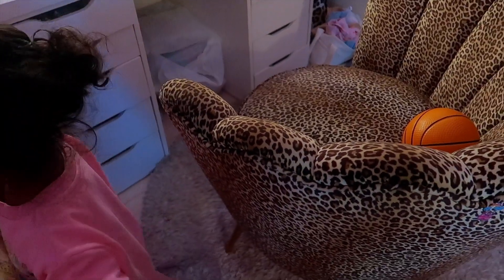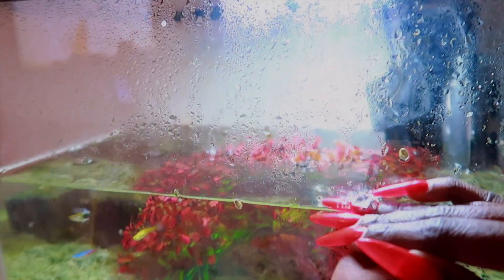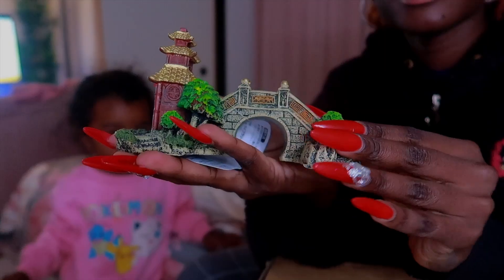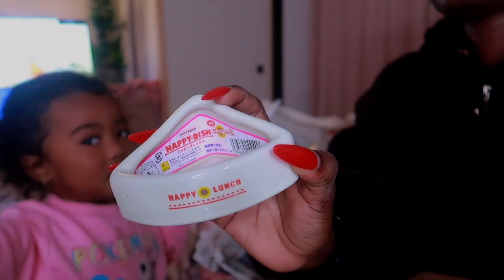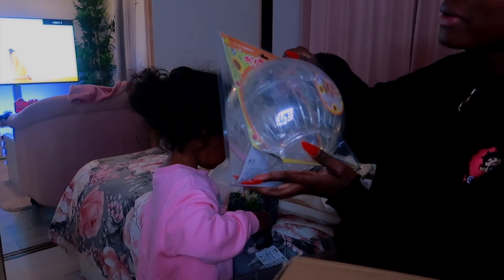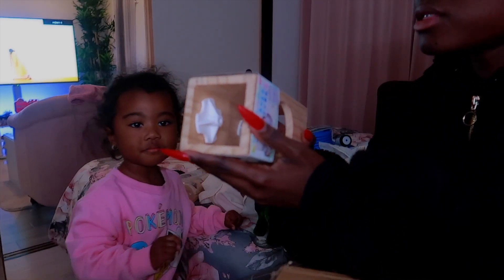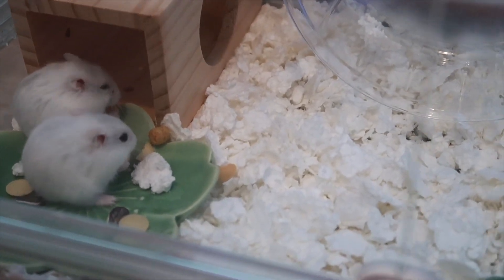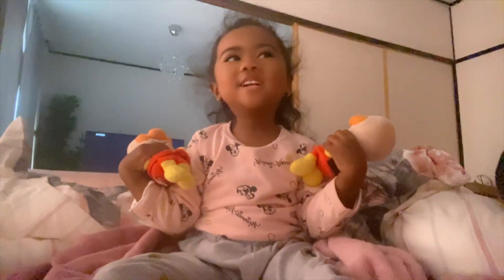We got hamsters!!!!! 🐹 💕